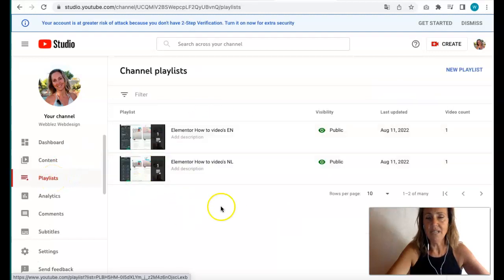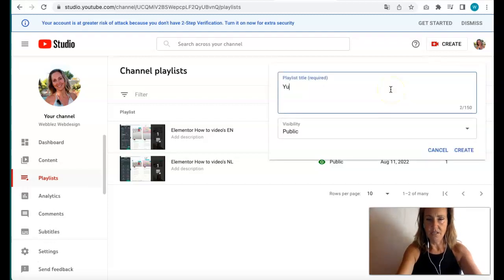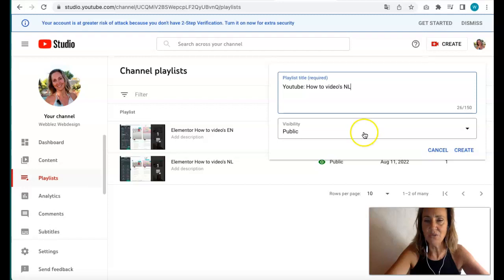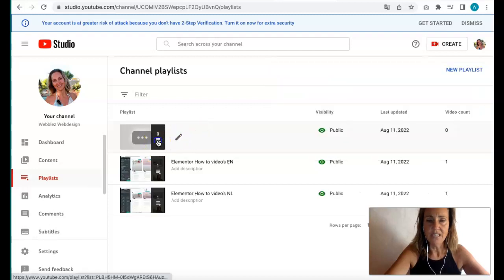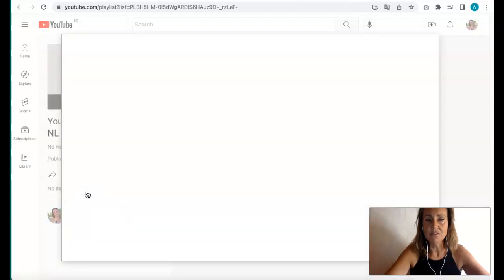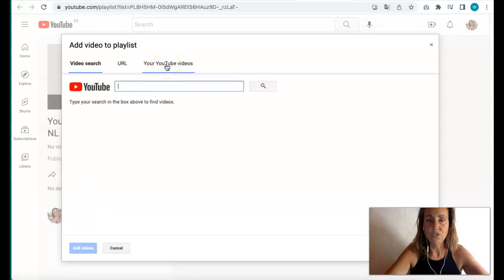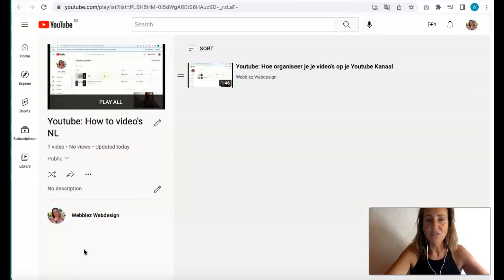Youtube: How to organise your Youtube Channel using Playlists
In this video I will show you how you can organize your Youtube Channel by using Playlists. Simply make a Playlist, name it and add your video's to it. Watch the video to see how it is done.

Learning how to make a YouTube Playlist and organise your video's is crucial to level up your YouTube brand and YouTube Channel.

When your video's are organized well on your Youtube channel it is a lot easier for people to find what they are looking for. It makes your channel more accessible.